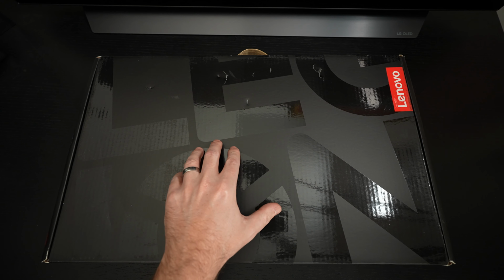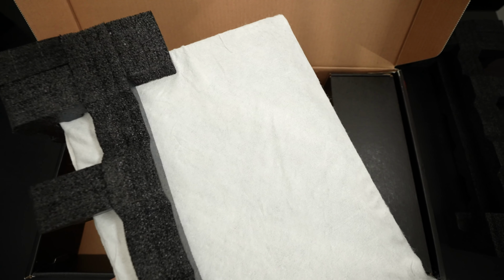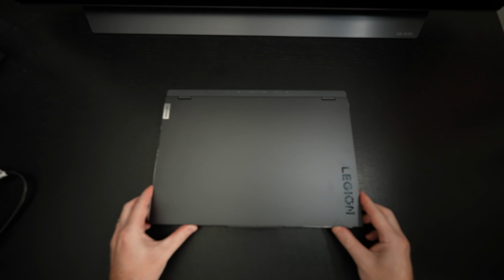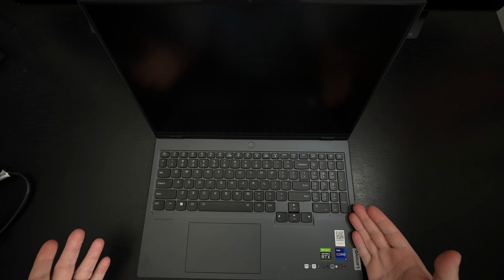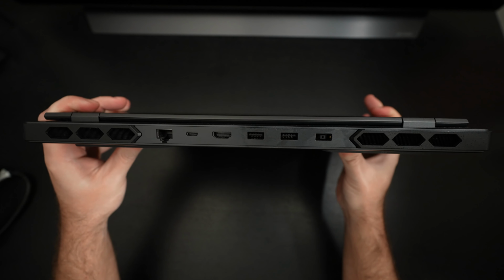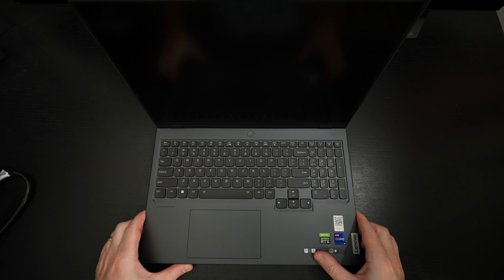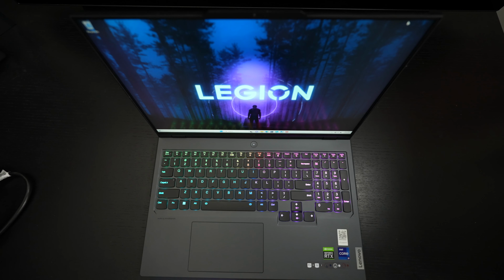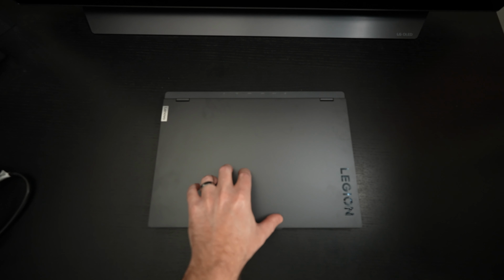Lenovo Legion Pro 7i 2023 Unboxing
Here is my unboxing and first look at the Lenovo Legion Pro 7i gaming laptop sporting Intel's 13th generation i9 CPU and the Nvidia RTX 4080 with 12GB of ram.
-TDD